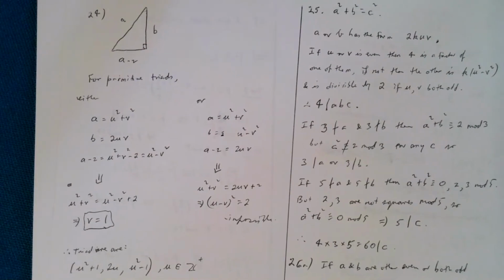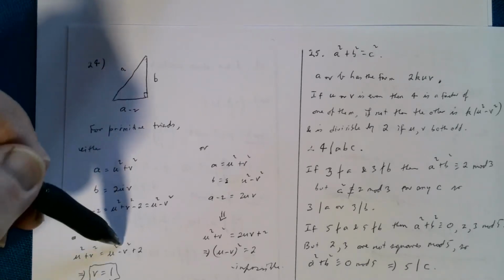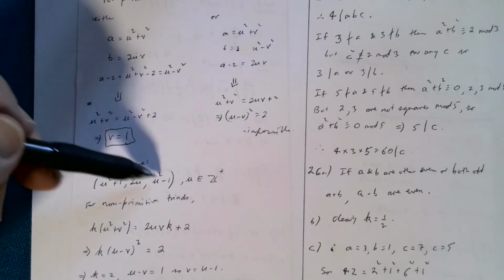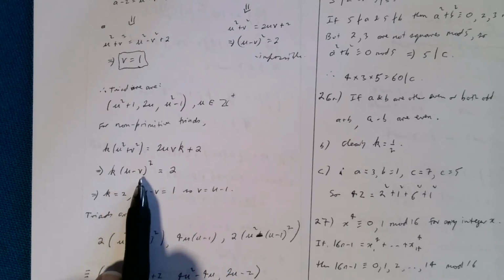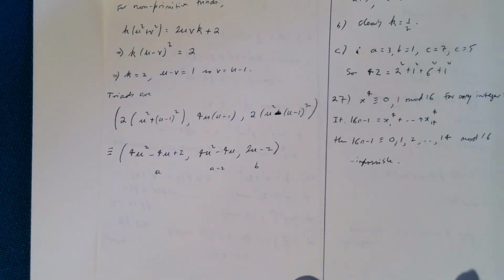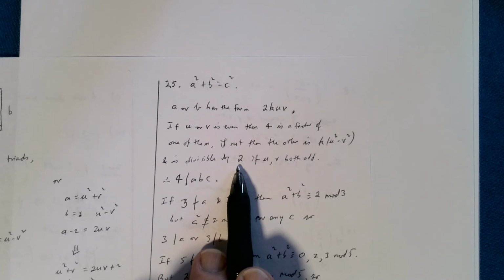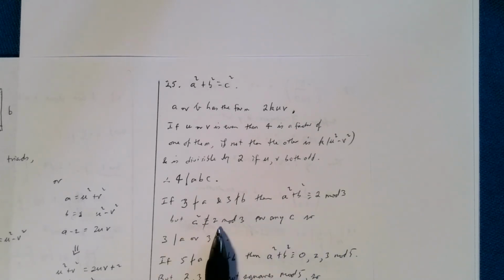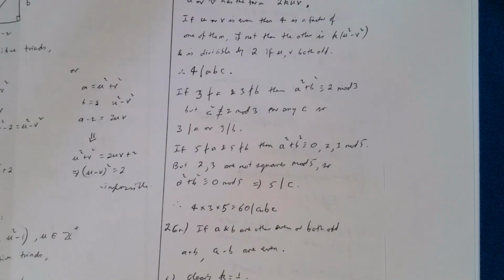Chapter 1 Section 6: Problems